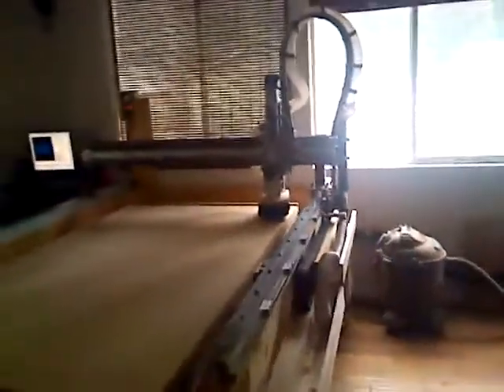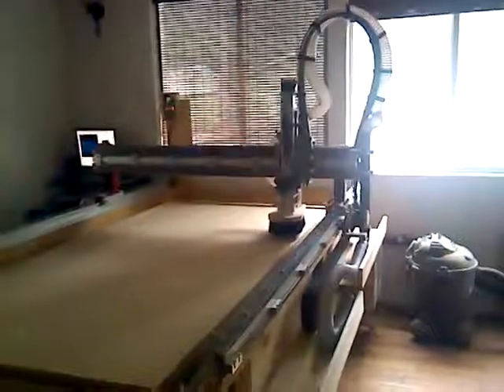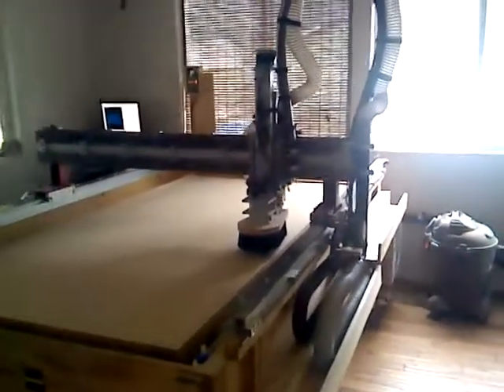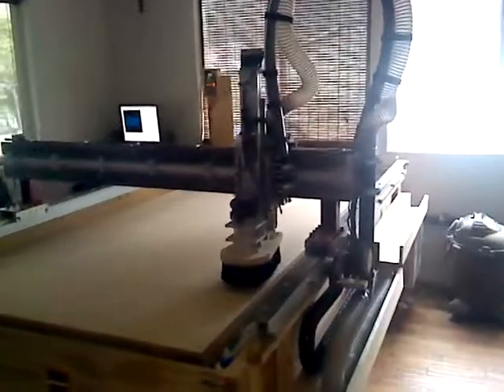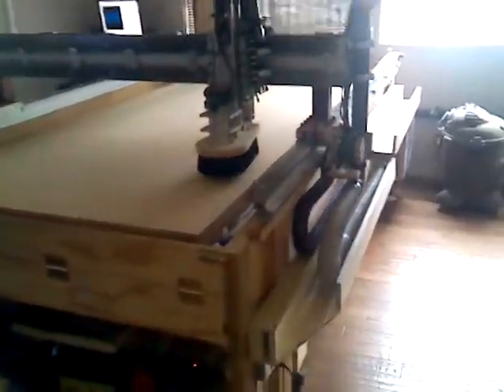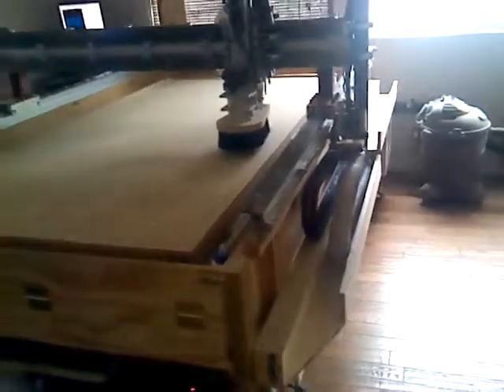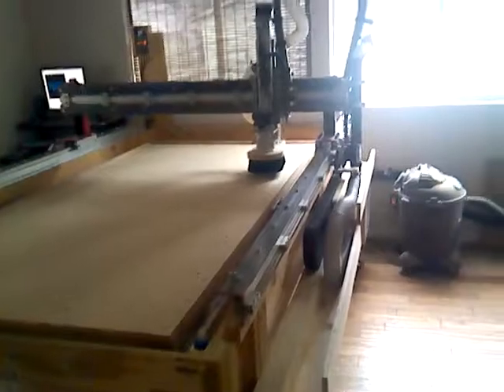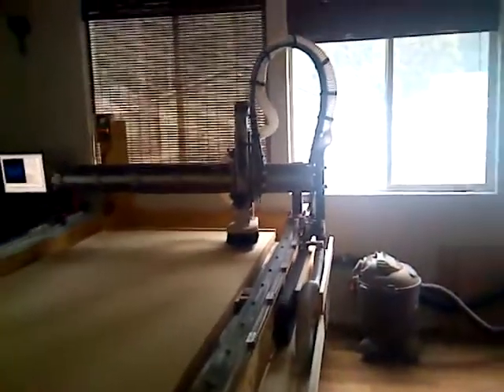New Cable Chain/Vacuum setup for the X axis on my CNC Router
Finally got around to installing a cable chain and track for the vacuum hose.. No more cables hanging on to the hose and causing it to break... No more cables dragging on the floor..

Just gotta install some side barriers for the cable chain (it wants to walk a little), and redo the mount where the chain connects to the gantry system, and it should be good to go.. and 'trouble free''  FINALLY!